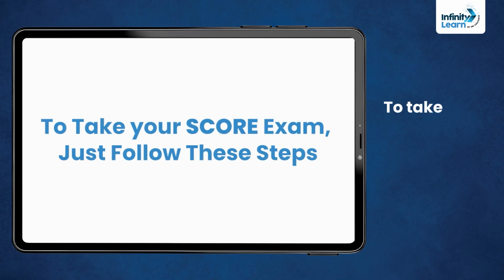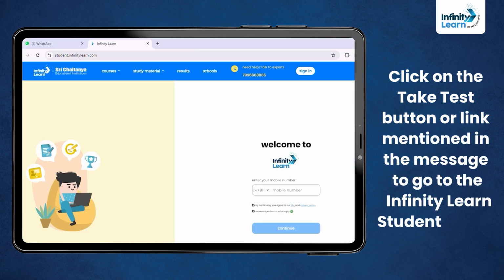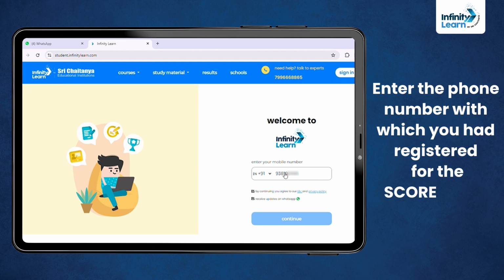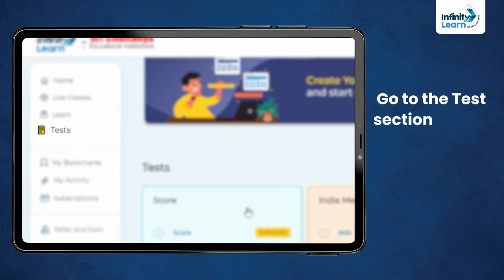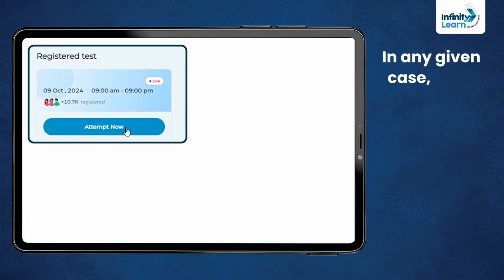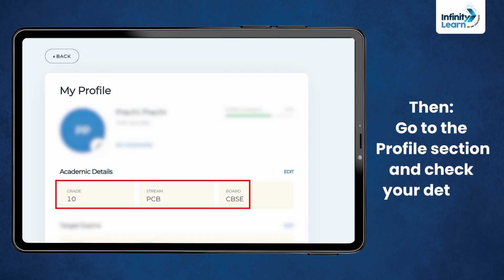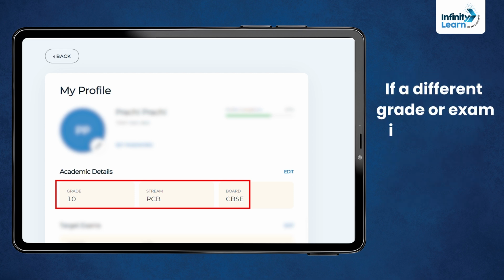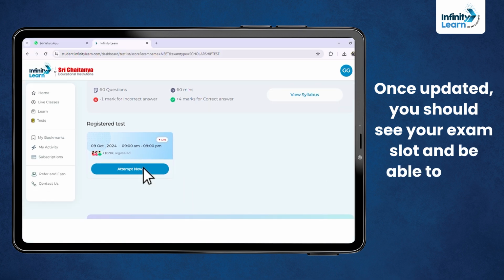How to Take the SCORE 2024 Scholarship Exam: Step-by-Step Tutorial | Grade 3 - 12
👉 JEE Mains 2025 Paper Solutions In this tutorial, we guide you through the process of taking the SCORE 2024 Scholarship Exam after registration. Learn everything you need to know about accessing the exam platform, navigating the exam interface, and tips for success on test day. This video will help you feel confident and prepared to make the most of your opportunity!

What We Cover:
How to log in and access the exam
Overview of the exam interface and features
Important tips for a smooth exam experience